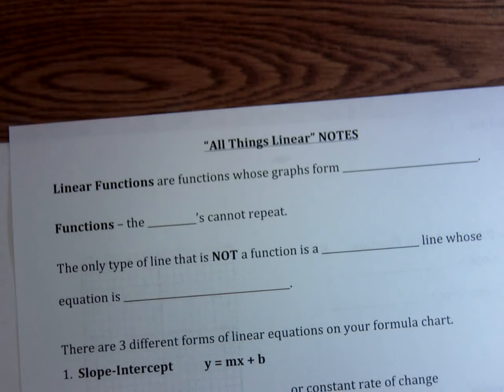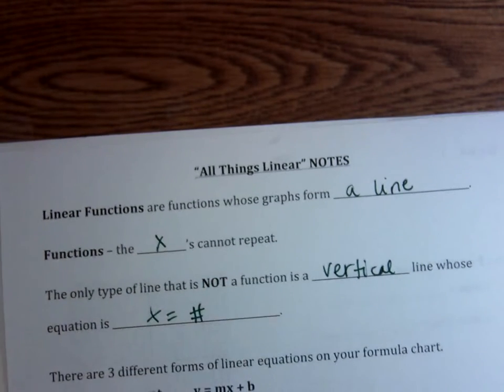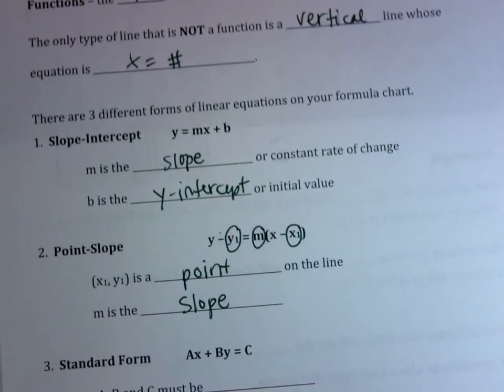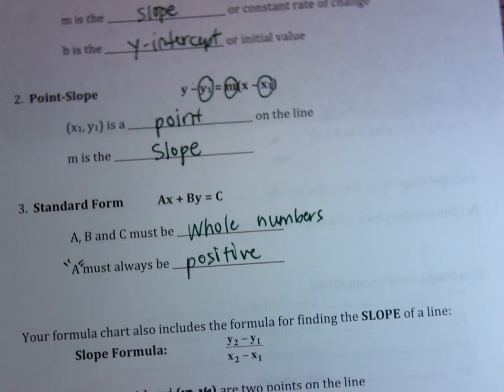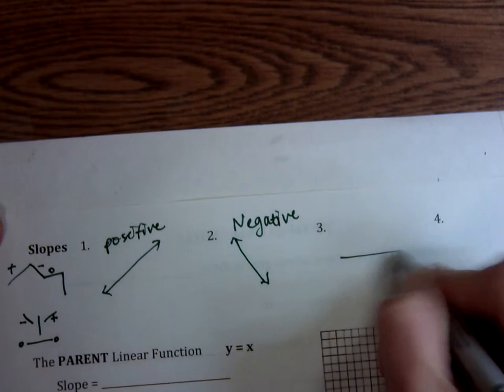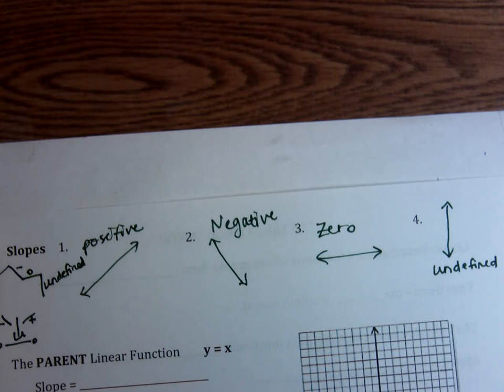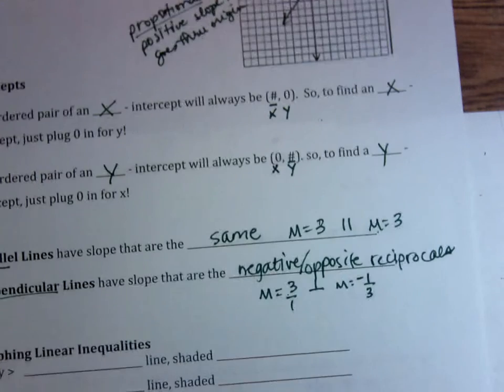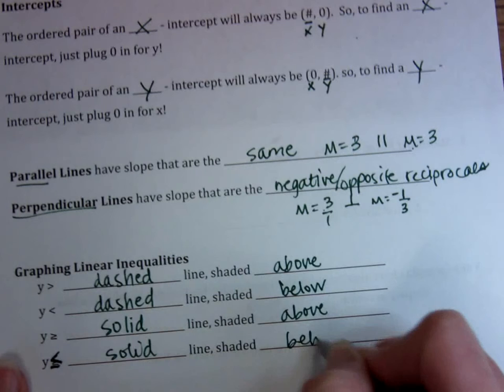A1 All things linear KGUEST